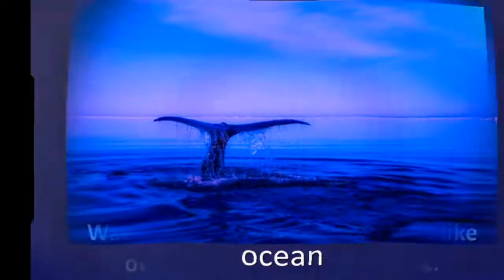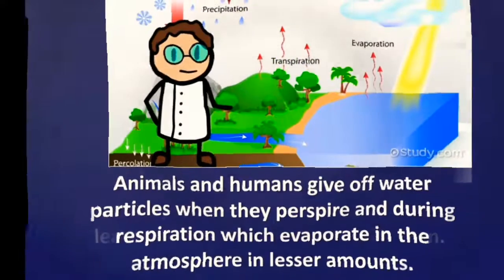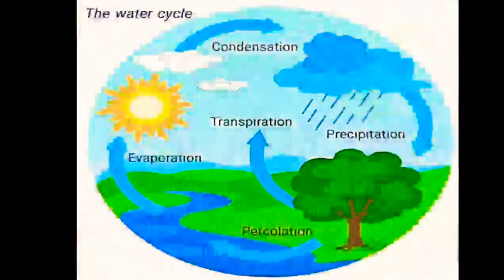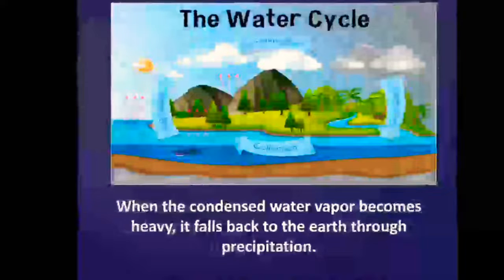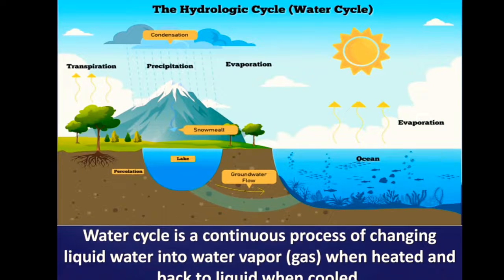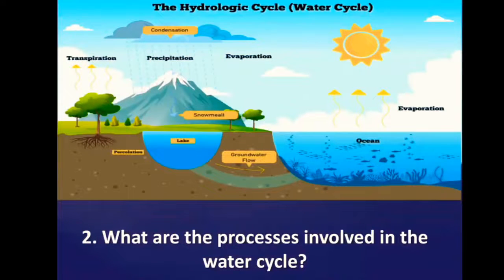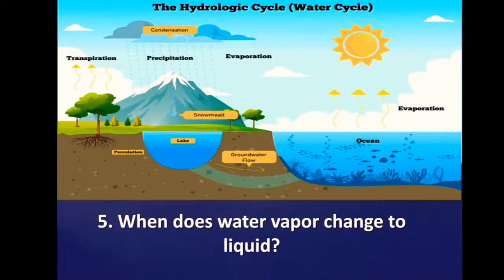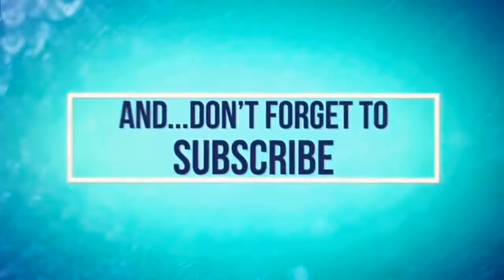Water Cycle and Its Importance